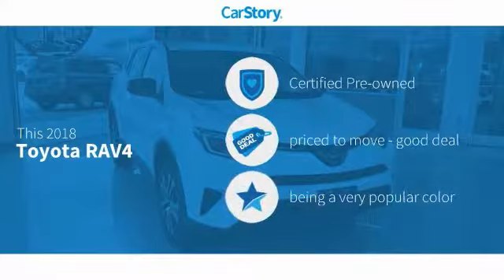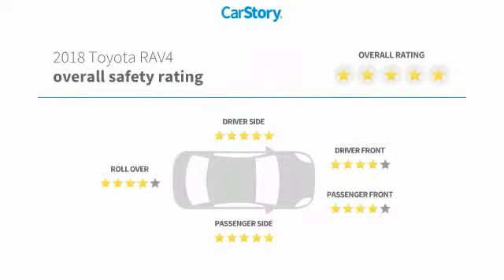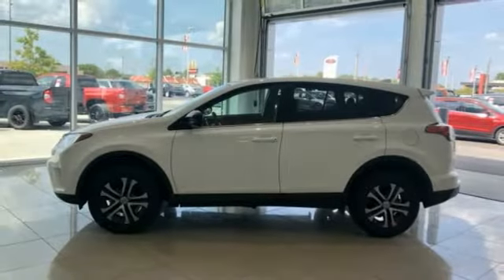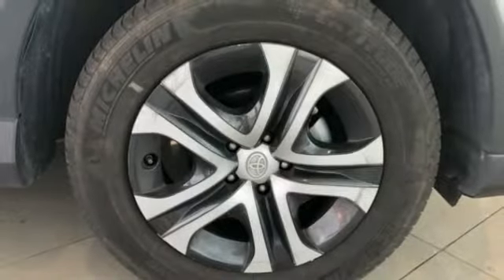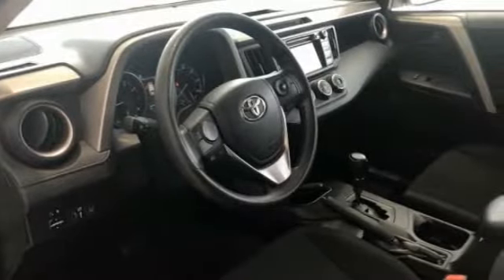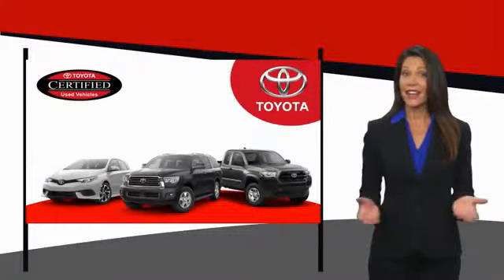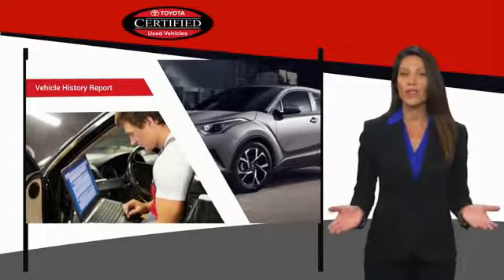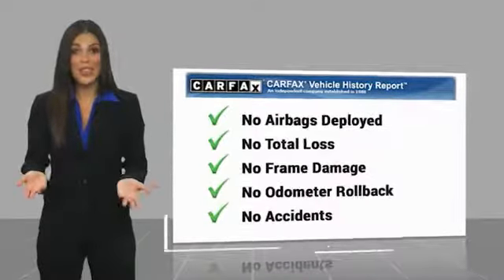2018 Toyota RAV4 Rocky Mount NC P468647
2018 Toyota RAV4 LE

Rocky Mount Toyota is Home of the LIFETIME WARRANTY on Lifetime Certified vehicles. All vehicles are sold on a first come first serve basis due to multiple people interested in the same vehicles without prior knowledge.Pricing Info Good Today Through Close of Business. Prep and Delivery Cost May Apply.